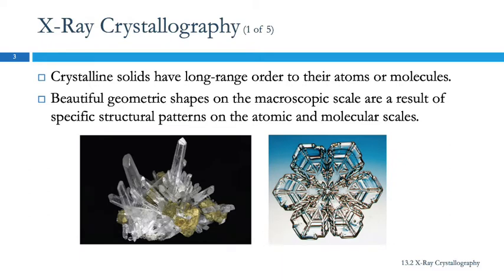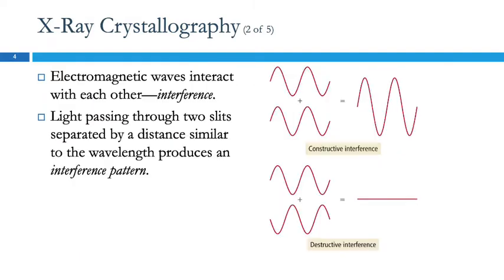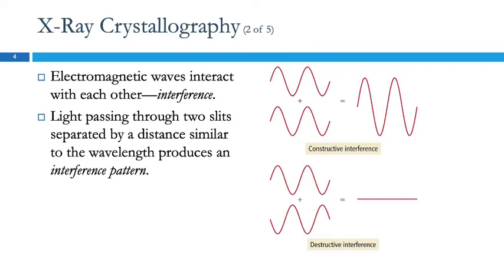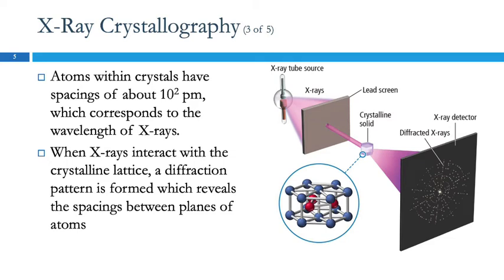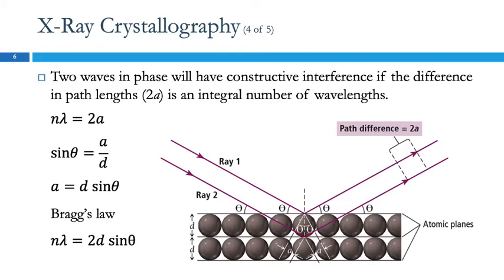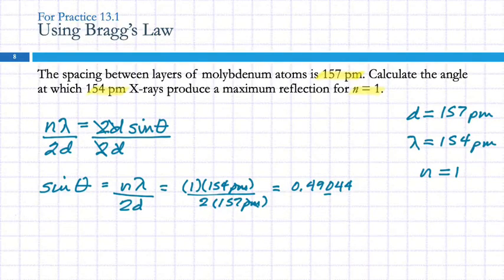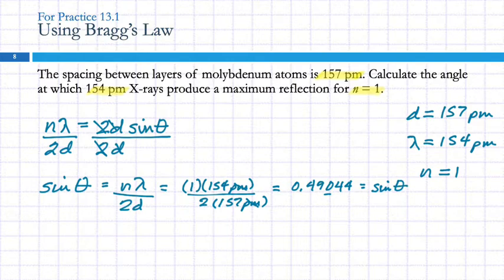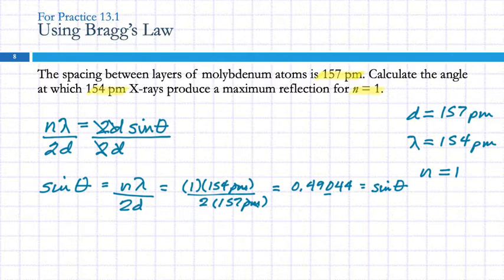13.2 T X-Ray Crystallography